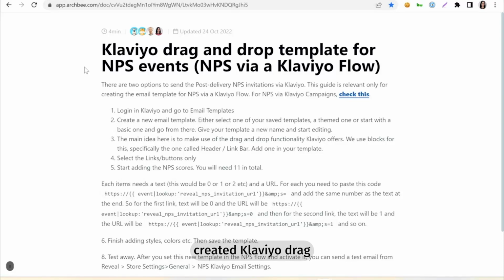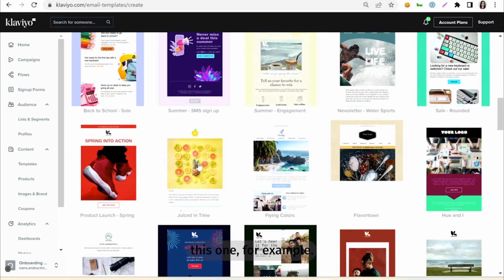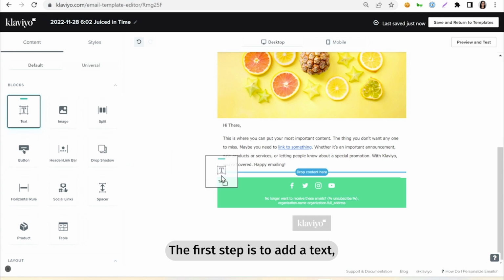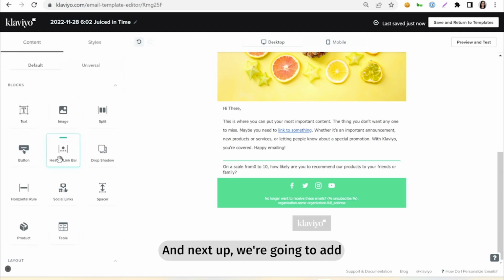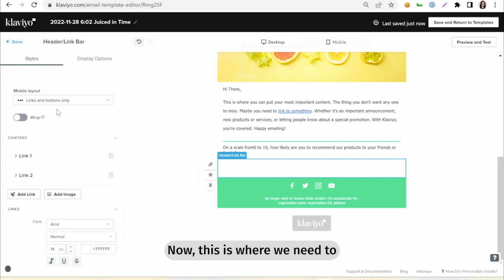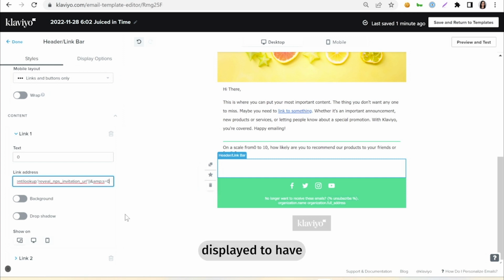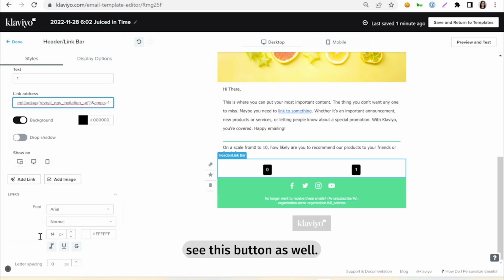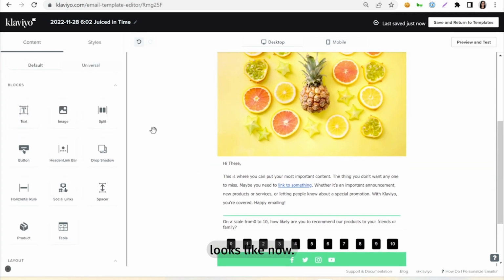How to create your own NPS Template (for a Klaviyo flow) - Omniconvert Tutorials